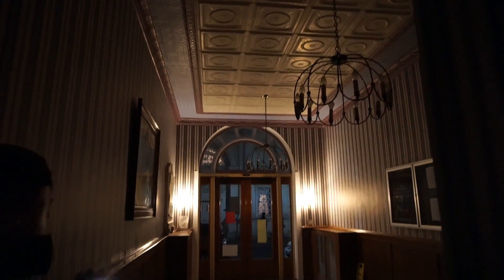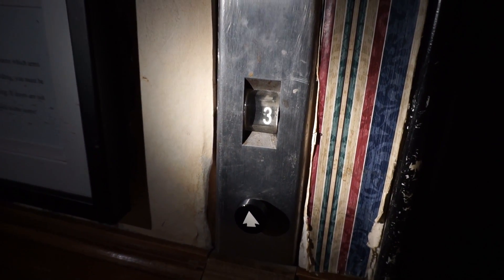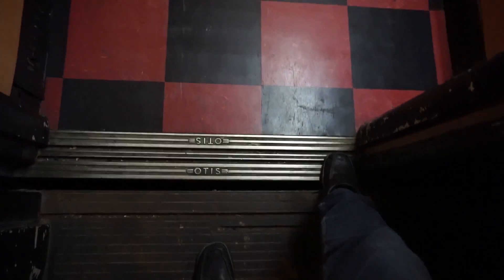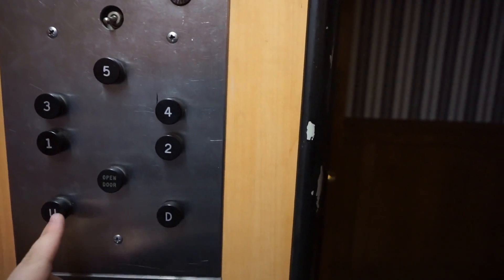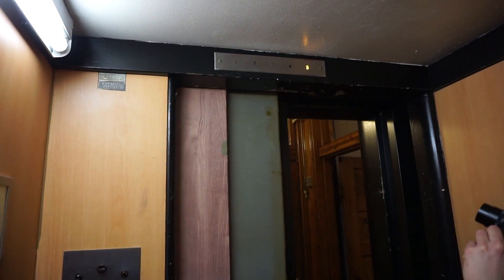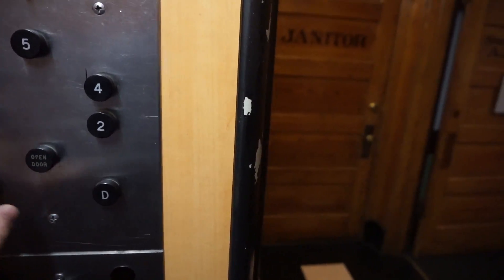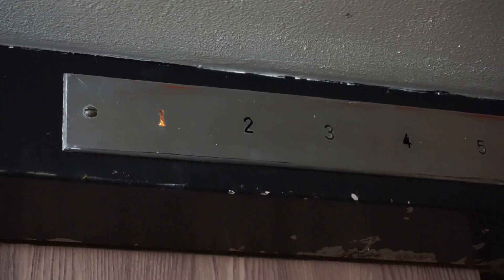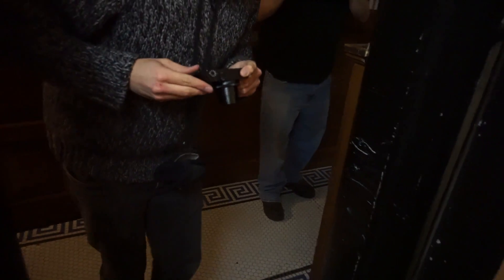AMAZING! 1940s OTIS traction elevator with mech. floor indicator @ Masonic Building, Staunton, VA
Masonic Building (1895)

Information
 • Location: 13 W Beverley St, Staunton, VA
 • Manufacturer: OTIS
 • Year: 1940s
 • Type: Top-drive, 3-speed traction,  relay controller
 • Capacity: 2000 lbs
 • Stops: 5

with DieselDucy and Elevators from Sweden!